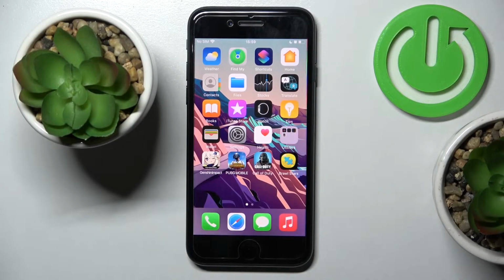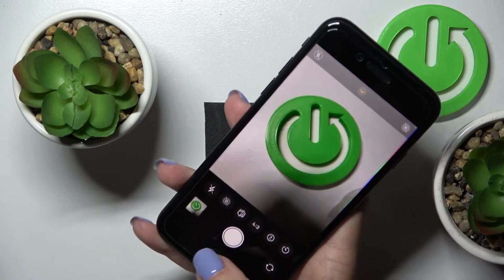How to Activate & Use Camera Timer on Apple iPhone SE 2022 - Manage Photo Delay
The camera timer is easy to operate; let's learn how to use it on iPhone SE 2022. When the shutter is delayed, you'll have enough time to join the picture. Know the location of the timer icon and ensure you can delay grabbing photos when needed.

How to Use Camera Timer on Apple iPhone SE 2022?
How to Activate Camera Timer on Apple iPhone SE 2022?
How to Turn On Self Timer on Apple iPhone SE 2022?